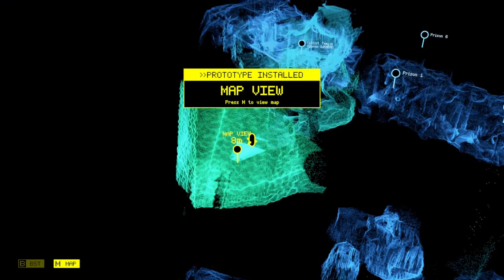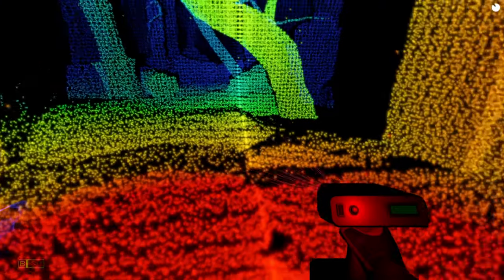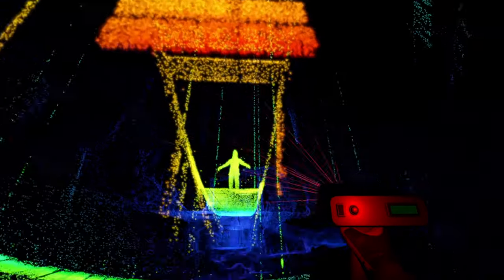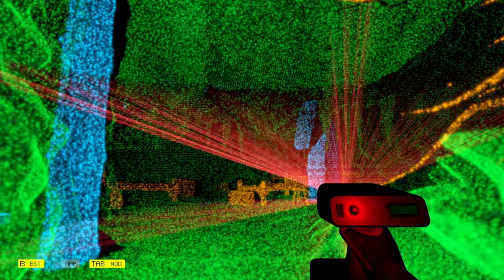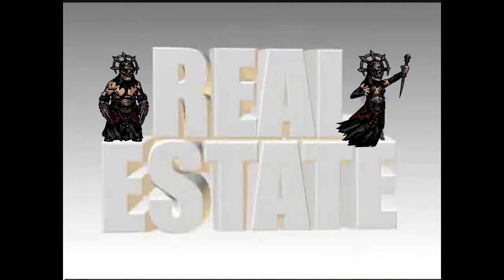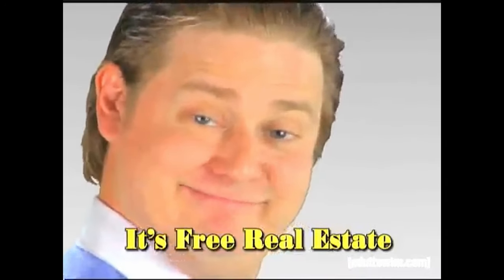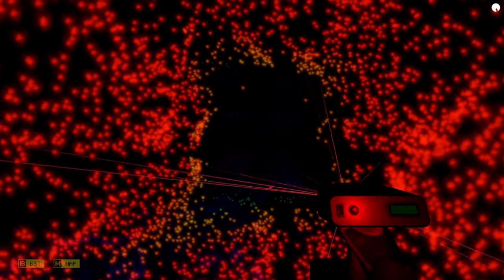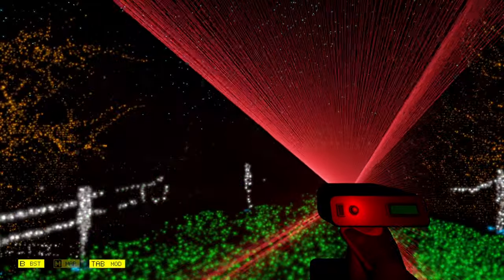Scanner Sombre: Analysis of a Flawed but Underappreciated Game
An analysis and story breakdown of Scanner Sombre, Introversion Software's LiDAR cave exploration game, released in 2017.

All music was written by Alastair Lindsey.

Intro:
» A Serpent Bites Its Own Tail (in-game)
» Somebody Was Here Before (in-game)
» (background sounds)
Gameplay:
» (background sounds)
Visuals:
» (background sounds)
Sound:
» (background sounds)
Music and Alastair Lindsey:
» Know Our Truth
» RimWorld - Entry Screen
» RimWorld - Tribal Assembly
» RimWorld - Here It Comes
» The Souls of the Many (first half)
Story - Breakdown:
» Halls of the Fallen
» (background sounds)
» The Souls of the Many (second half)
» The Ascent
Story - Ending:
» As Above So Below (in-game ending)
Story - Ending Explanation:
» Don't Fall In (extended)
Post-Mortem:
» Somebody Was Here Before
» As Above So Below (slower version)

Chapters:
00:00 Intro
04:36 Gameplay
07:04 Visuals
09:41 Sound
12:13 Music and Alastair Lindsey
19:14 Story - Breakdown
48:03 Story - Ending
55:35 Story - Ending Explanation
59:12 Post-Mortem

Equipment / Software:
» Shure MV7 microphone
» DaVinci Resolve Studio 18 (main video editor)
» Tenacity 1.3 (main audio editor, esp. narration)
» GIMP 2.10 (main image editor, esp. thumbnails)
» FFmpeg 5 (scripted video/audio manipulation)
» yt-dlp (YouTube video/audio downloader)
» ElevenLabs (AI audio)